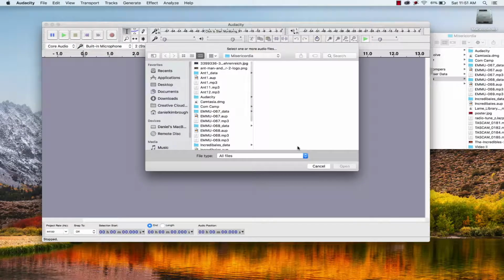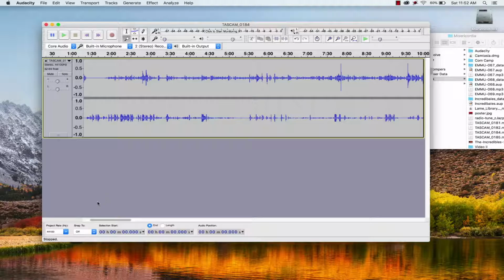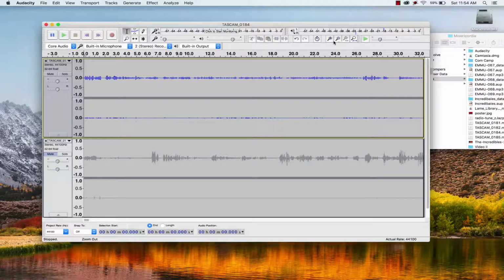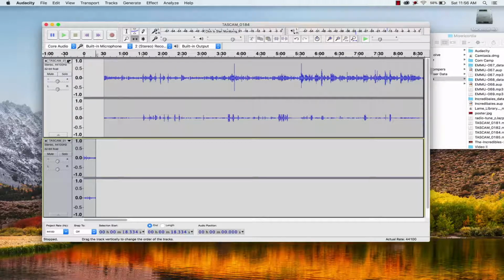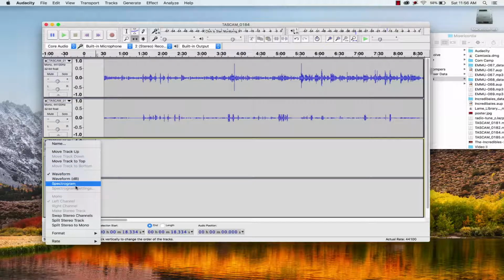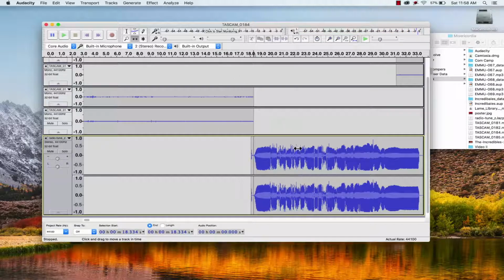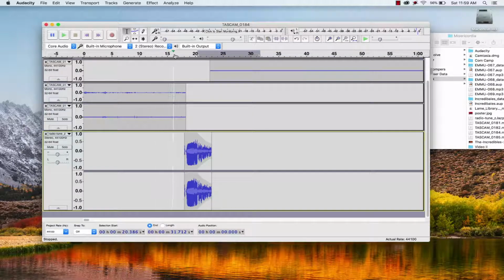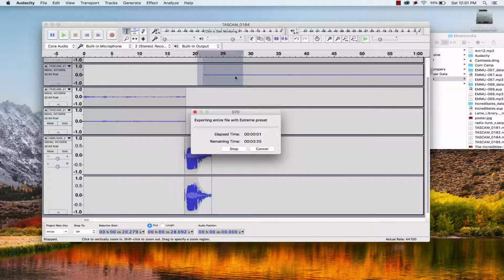How to Edit a Podcast Using Audacity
A quick walkthrough on how to edit a podcast using Audacity.

This is definitely for the novice or beginner. Audacity isn't as robust as most professional digital audio editors, but it gets the job done. If you're looking for a quick and easy way to edit, adjust audio level, make some tweaks, and be done - here you go!